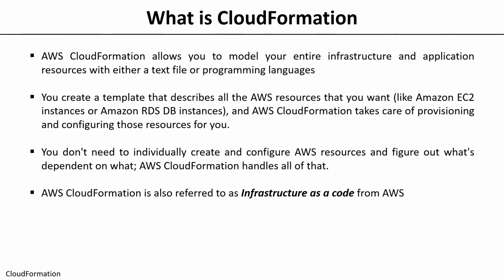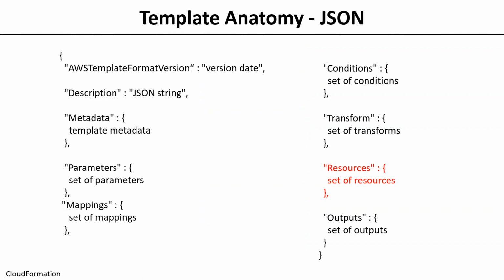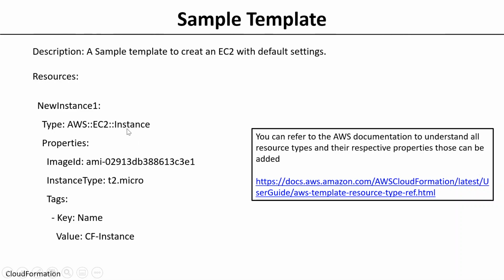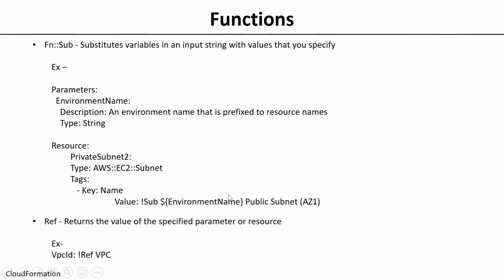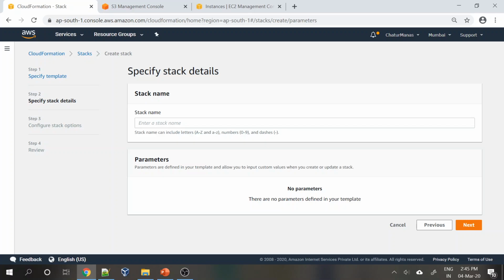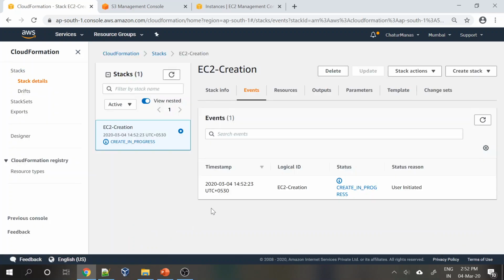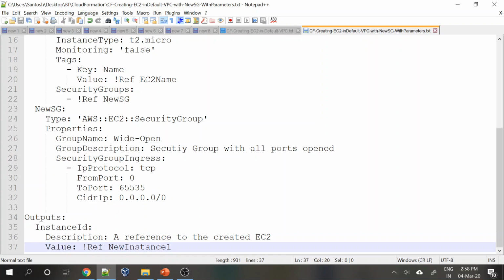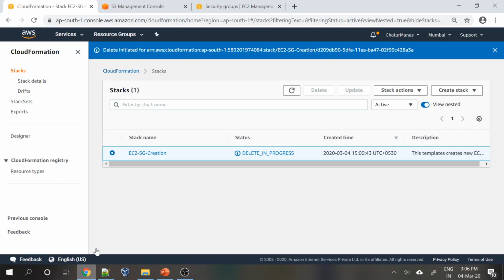Working with AWS CloudFormation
This video demonstrates the basics of AWS CloudFormation along with live demo